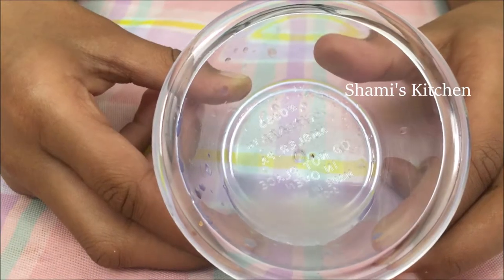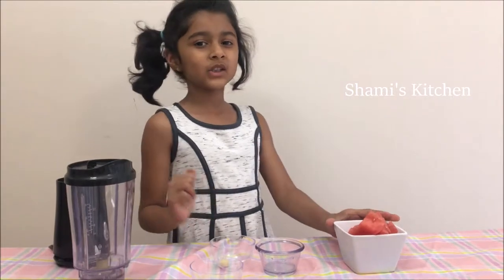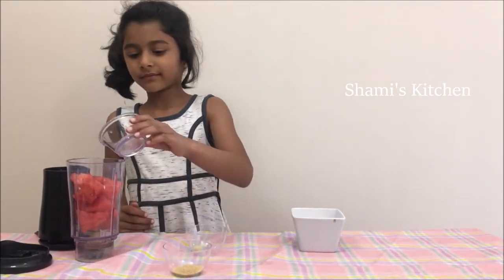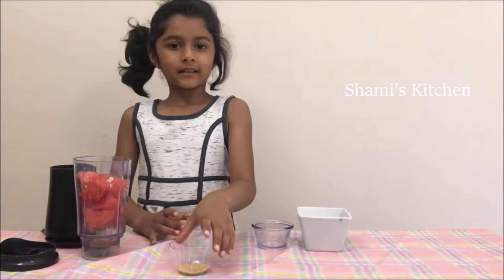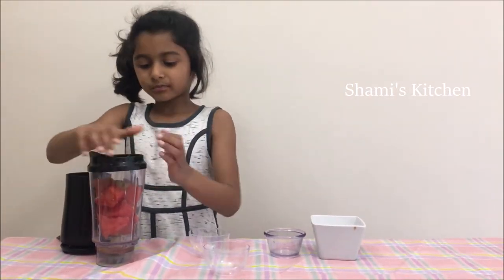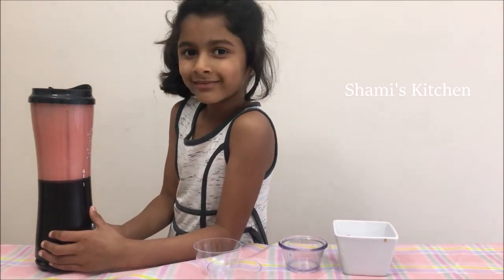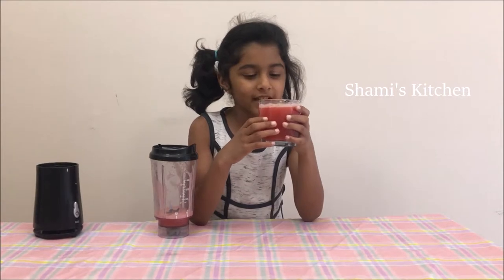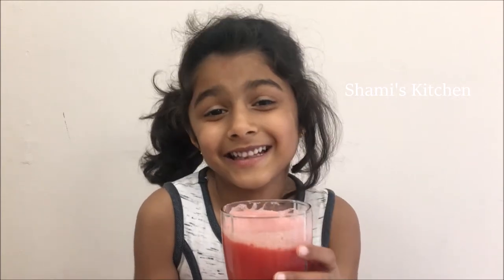Watermelon Juice | Summer Drink | Hydrating Drink